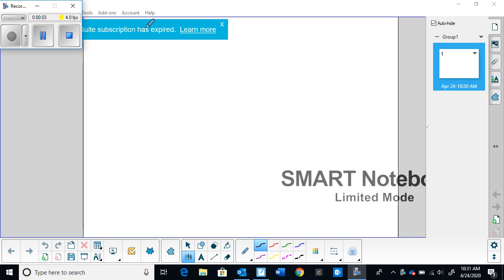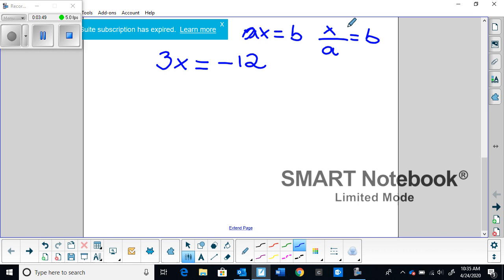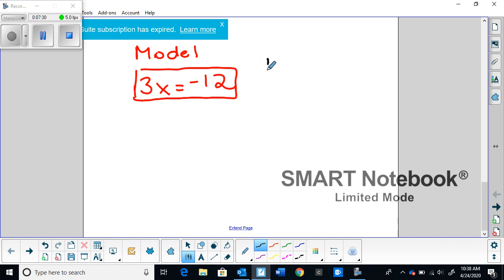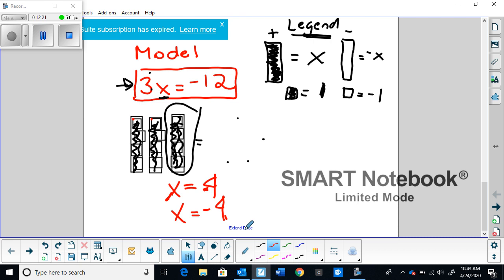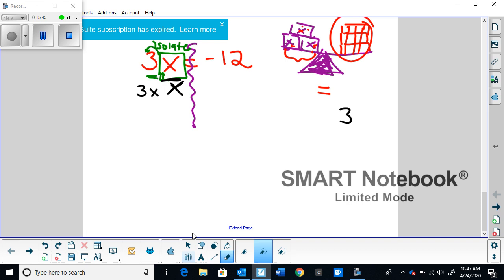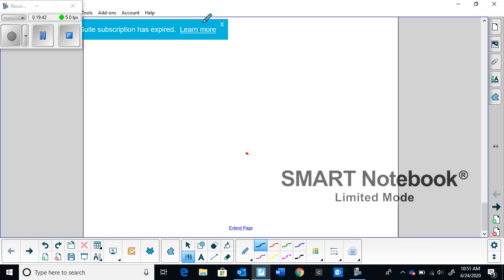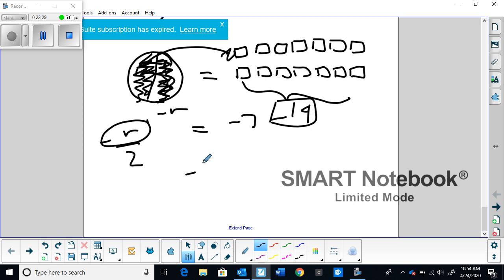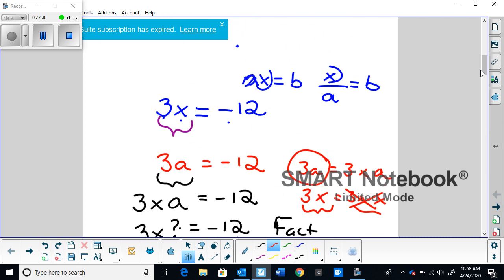Solving One Step Equations